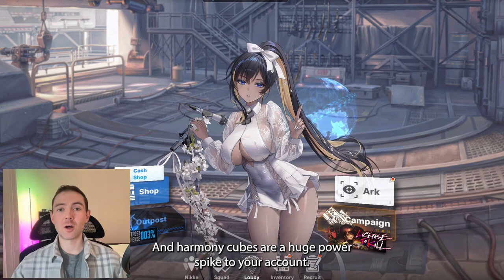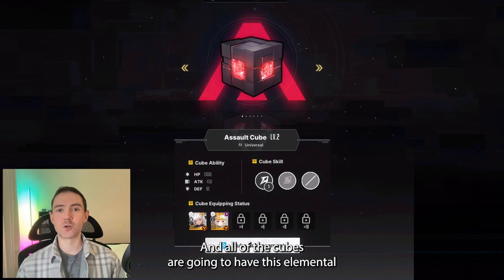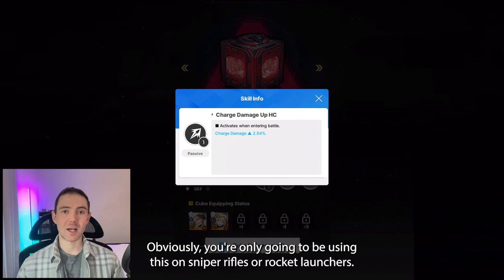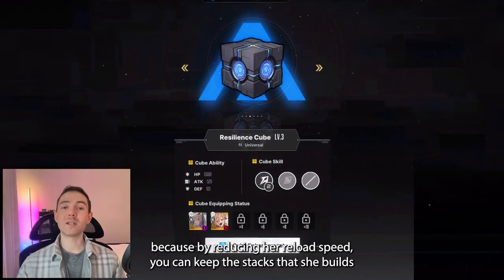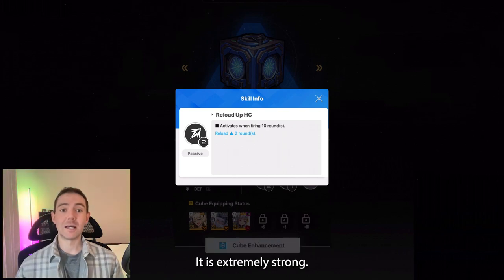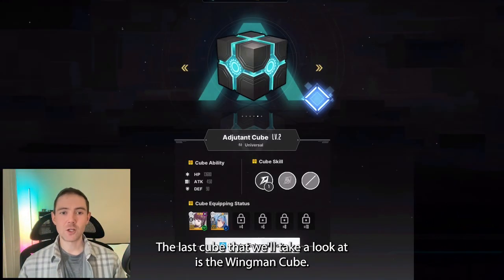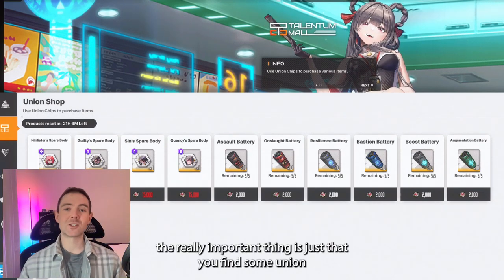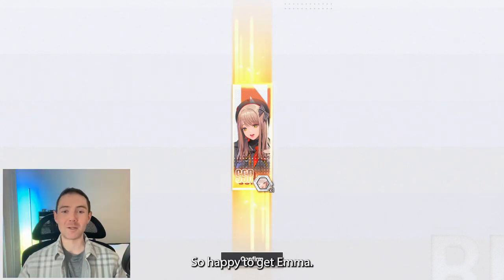Nikke Harmony Cube Guide - Goddess of Victory Nikke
Which Harmony Cube is best?